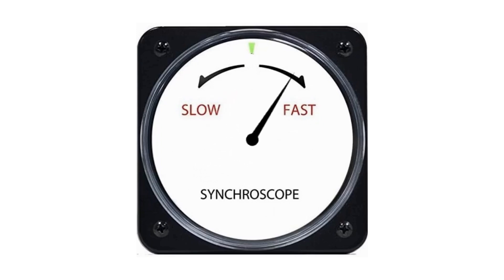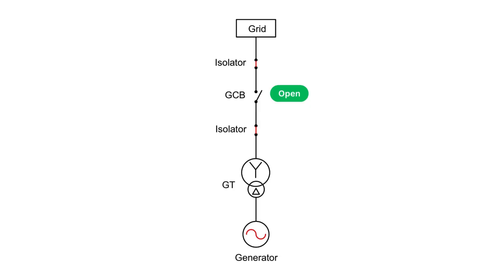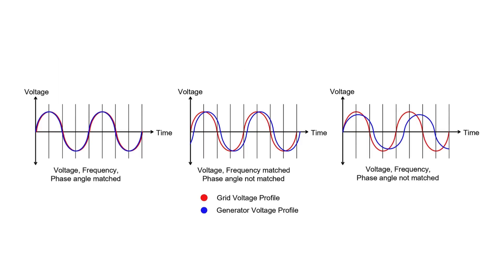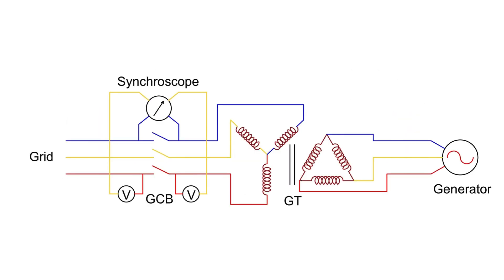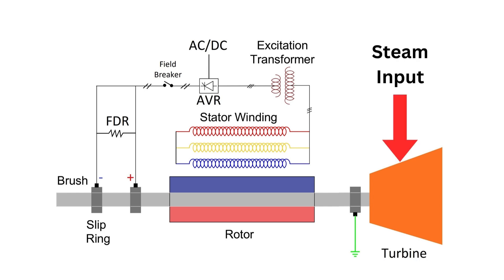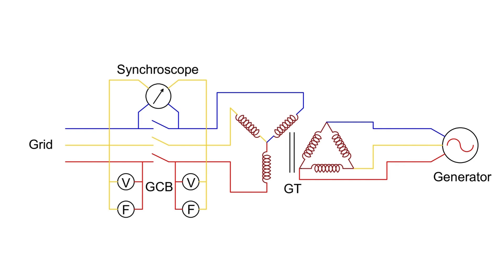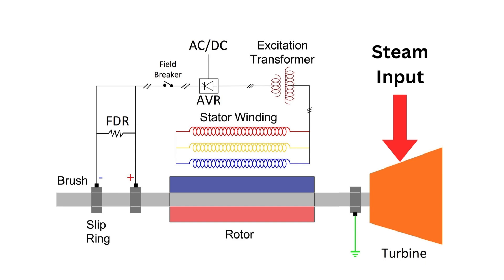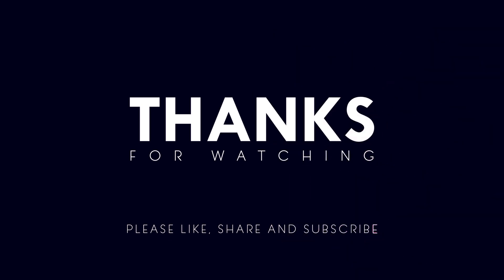How Synchronization Happens in Power Plants | Understanding Synchroscope & GCB Operations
Discover the fascinating world of power plant synchronization in our latest video! Learn how electricity generated by power plants is seamlessly integrated into the grid to power homes and businesses. We delve into the critical role of the synchroscope, which visually ensures frequency alignment, and explore key synchronization parameters like voltage, frequency, phase angle, and phase sequence using relatable analogies. Understand the importance of proper synchronization to prevent equipment damage and grid disruptions. Plus, see the vital roles of the Automatic Voltage Regulator (AVR) and turbine control in maintaining voltage stability. Join us to uncover the science behind stable and reliable power delivery!

OUTLINE:

00:00:00 Introduction
00:01:08 Explaining Synchronisation
00:01:41 Why do we check parameters?
00:02:50 Checking Phase Sequence
00:03:25 Matching Voltage Profile
00:04:10 Synchronization Layout and Procedure
00:05:23 Floating Condition
00:05:52 Closing Remarks